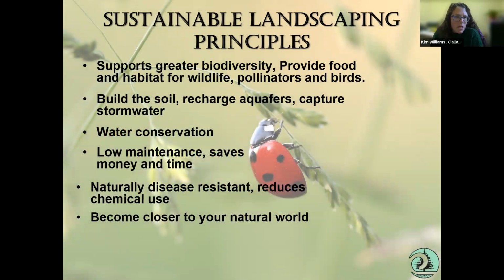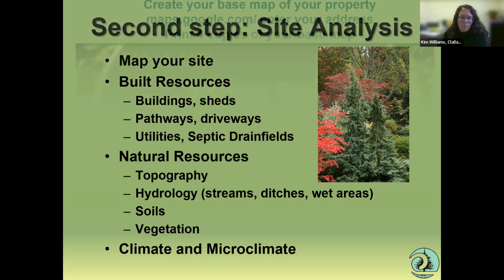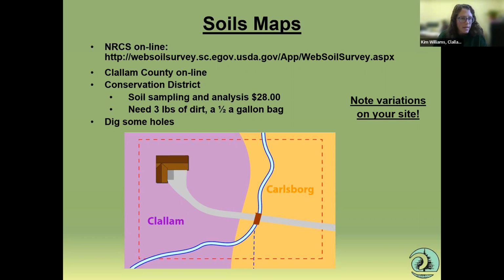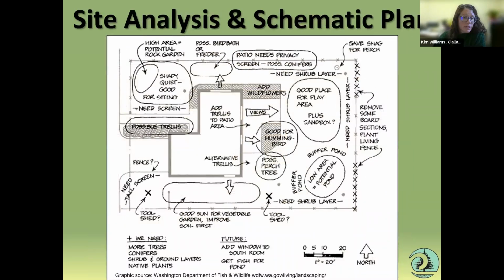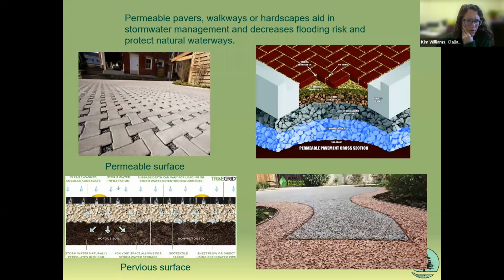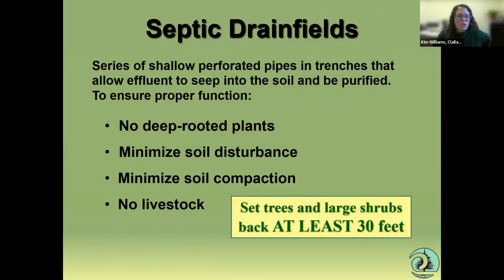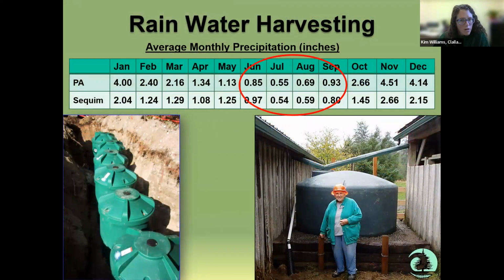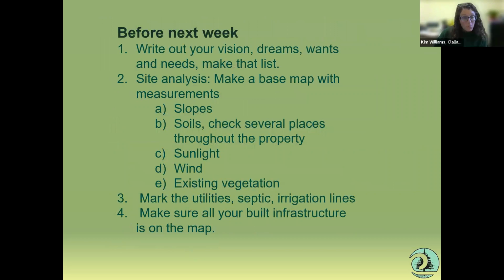Native Landscaping Course: Part 1 - Nov. 3, 2022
Join Kim Williams, Clallam Conservation District Manager, for Part 1 of a 3-part webinar series created to teach participants how to plan and install a natural landscape. This webinar will focus on designing your landscape.